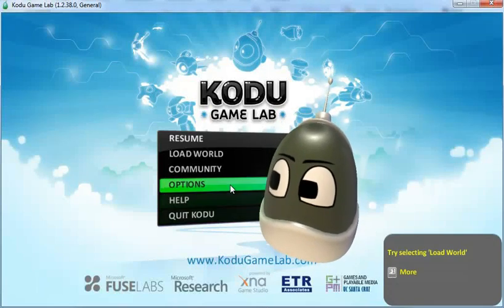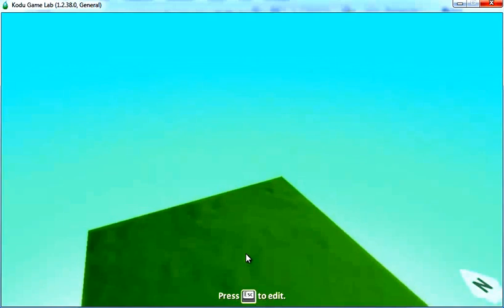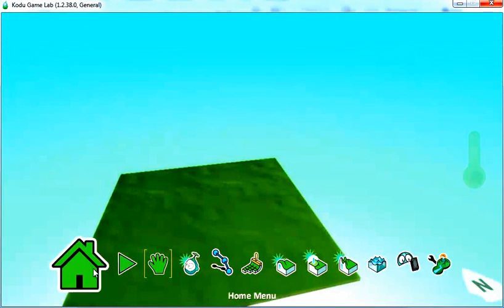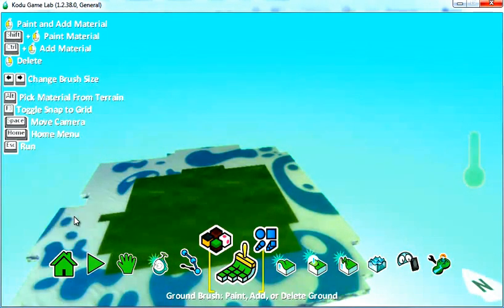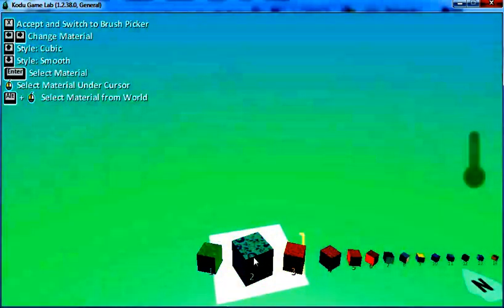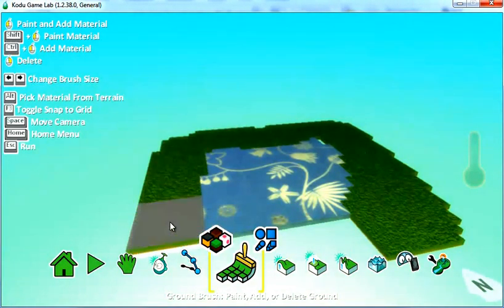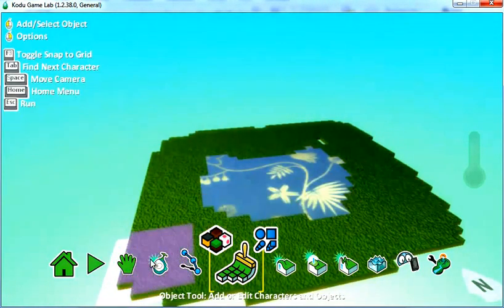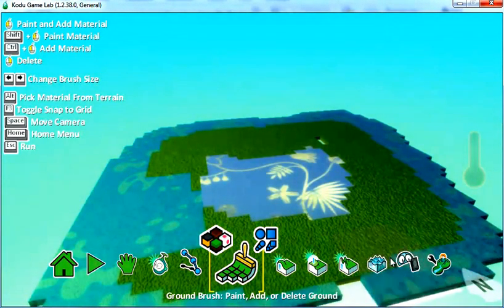Kodu Games Design Pt 1 (Creating A Gaming World -Adding Terrain).mp4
Castle Escape Tutorial:

How to build gaming worlds in Kodu using the brush tool.